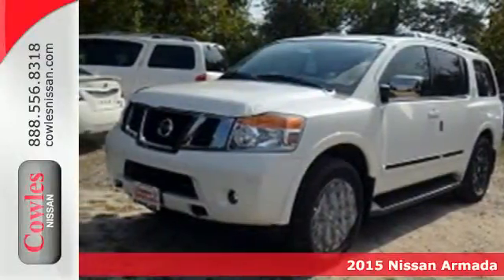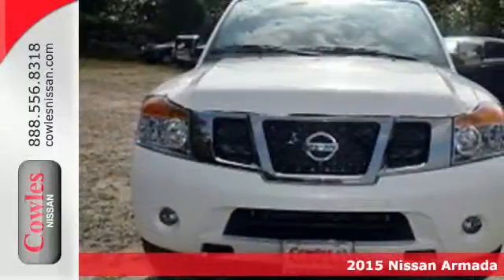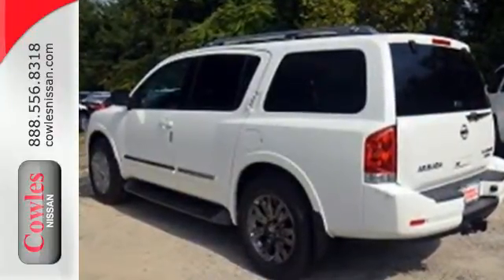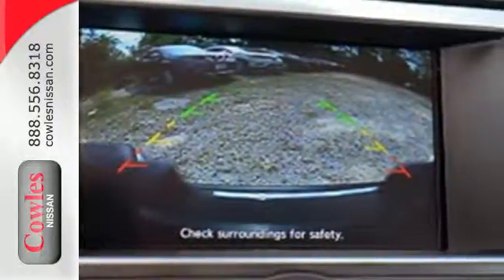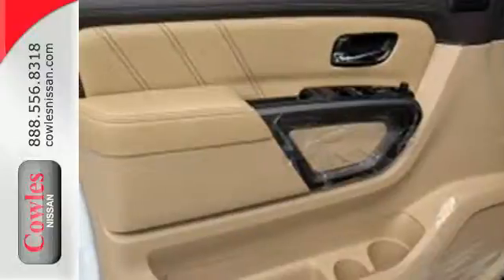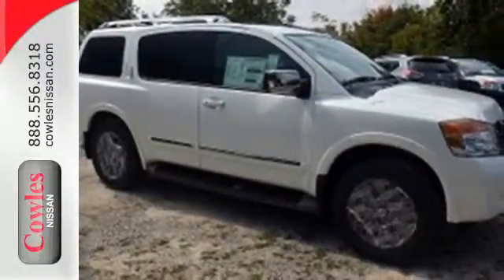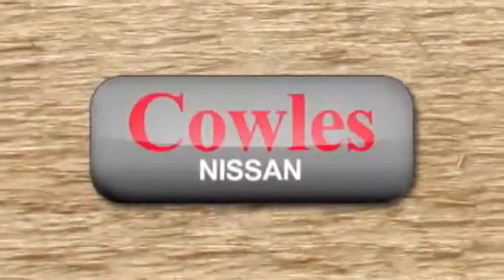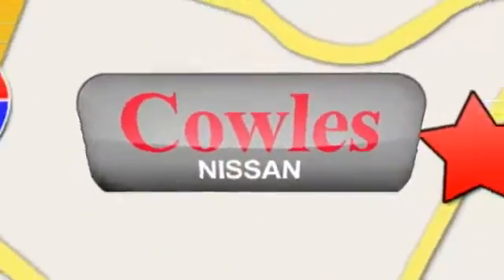2015 Nissan Armada Washington DC VA Woodbridge, VA #151446 - SOLD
Year: 2015
Make: Nissan
Model: Armada
Color: White
Stock #: 151446
VIN: 5N1AA0NE3FN617373

Address:
14777 Jefferson David Hwy